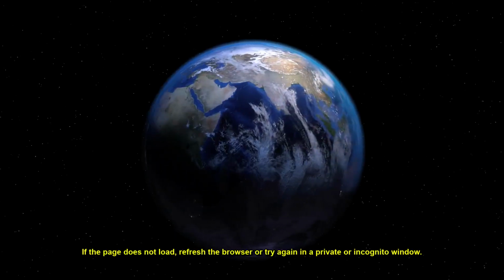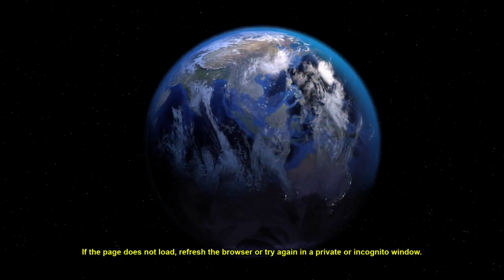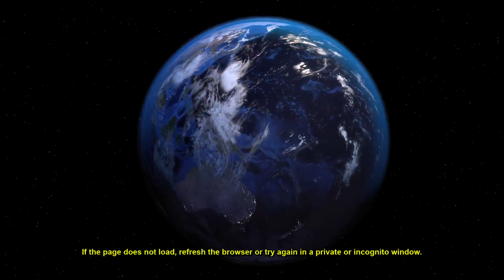How to use Teachable for Online Learning - Step By Step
Unlock the potential of online education with our comprehensive guide on "How to Use Teachable for Online Learning - Step By Step"! In this video, we break down the features of Teachable, from course creation to student engagement, ensuring you have all the tools you need to succeed in the world of online teaching. Whether you're an aspiring educator or a seasoned professional, this tutorial will help you maximize your use of Teachable for a seamless learning experience.